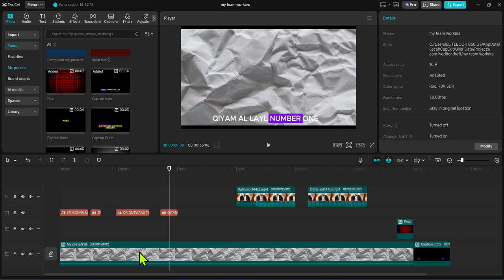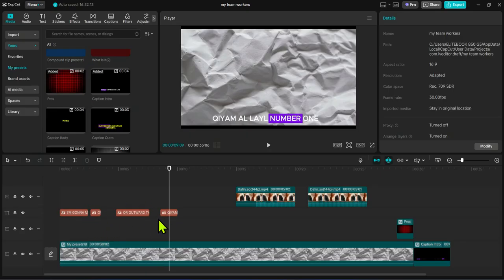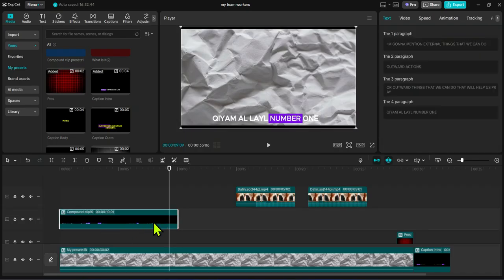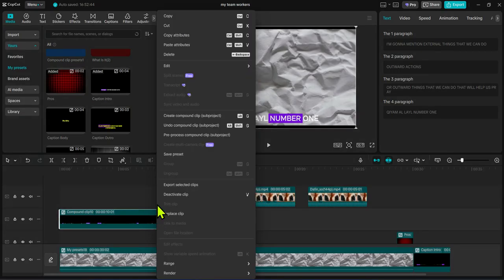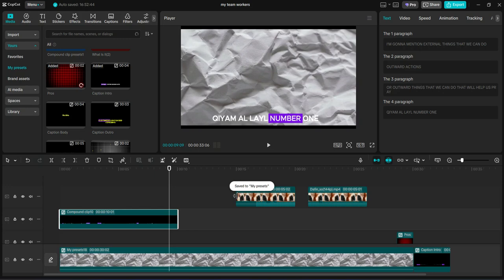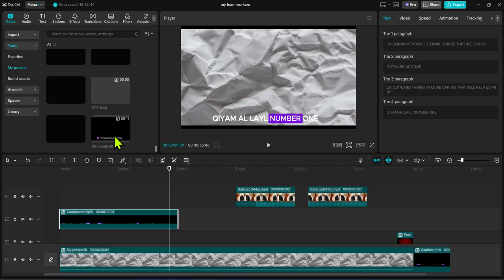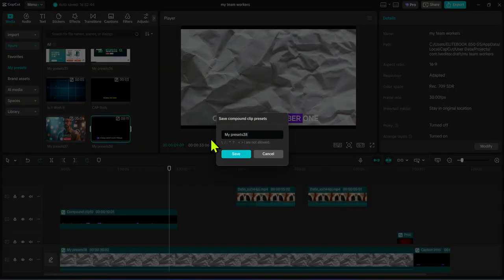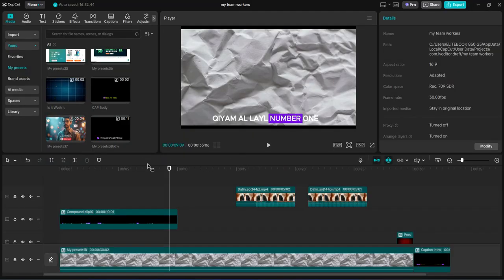How To Save A Group As A Preset In CapCut (Simple Method)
In this video, you’ll learn how to save group as preset in CapCut to speed up your editing process and maintain a consistent style across your videos. This complete CapCut preset tutorial explains how a CapCut group preset works and why it’s one of the smartest CapCut editing presets you can use to save time and stay organized. If you’re looking for practical CapCut video editing tips, this guide will help you move into more efficient and professional workflows.

I’ll walk you through this feature as part of CapCut advanced editing, showing how to reuse effects easily with a CapCut effects preset while keeping everything clean and reusable. The explanation is simple enough to follow as a CapCut tutorial for beginners, yet powerful enough for CapCut pro editing users who want better CapCut workflow tips. You’ll also see how a CapCut text and effects preset can improve consistency, alongside useful CapCut editing tricks that editors often overlook.

By the end, you’ll clearly understand how to create presets in CapCut, follow the correct CapCut preset save method, and apply everything confidently using this complete CapCut editing guide.